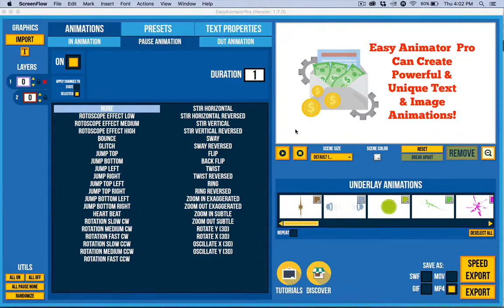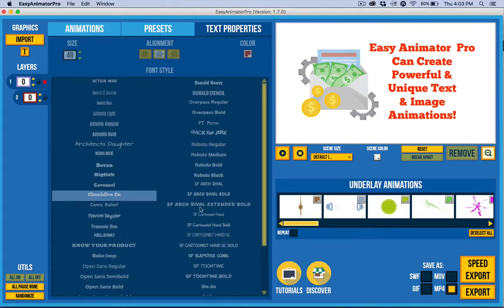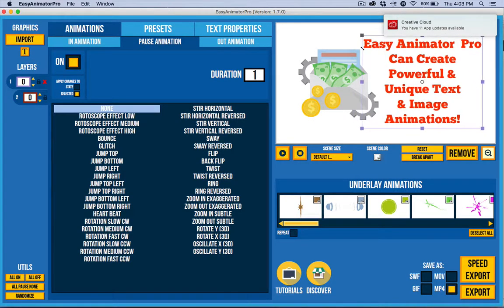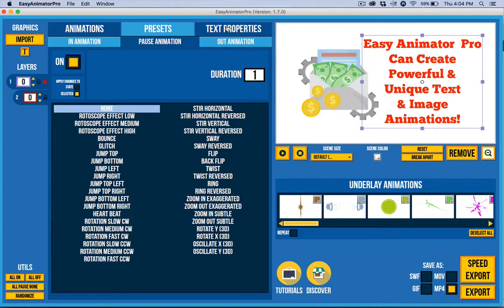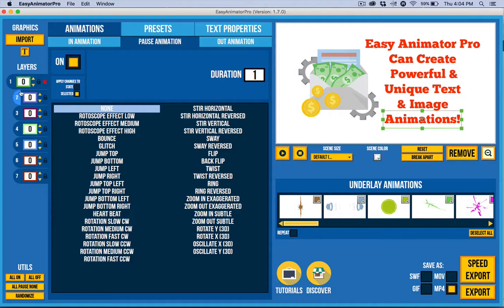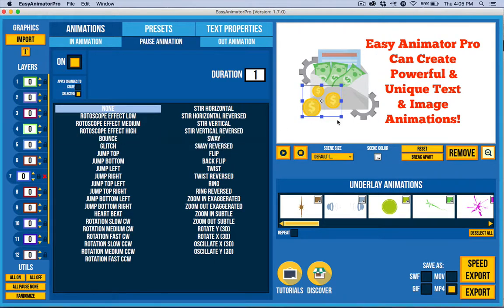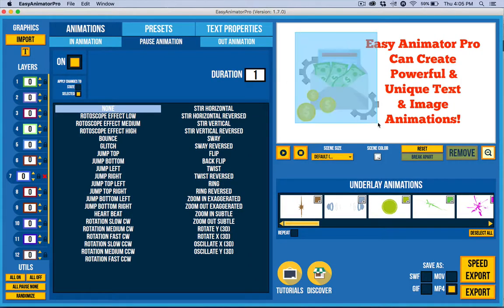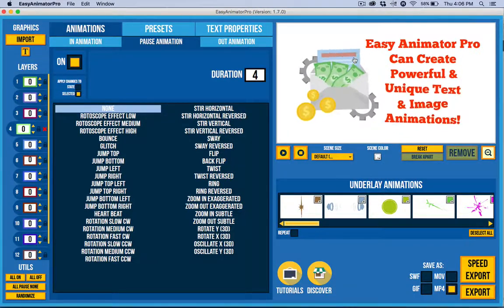New Features In Easy Animator Pro 1.7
This video walks through the new features in Easy Animator Pro Version 1.7